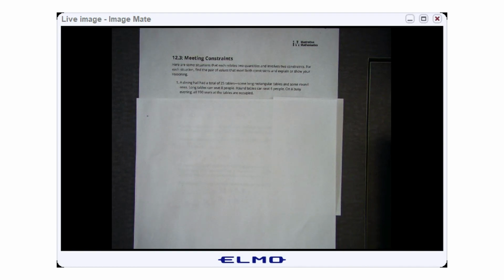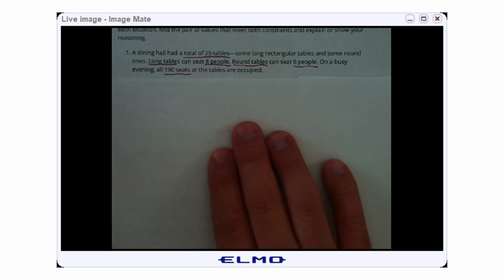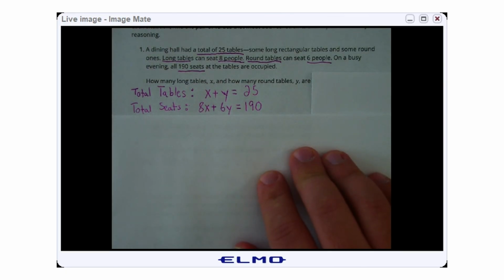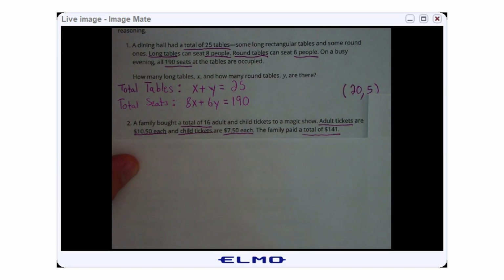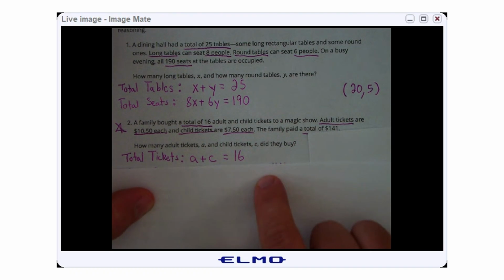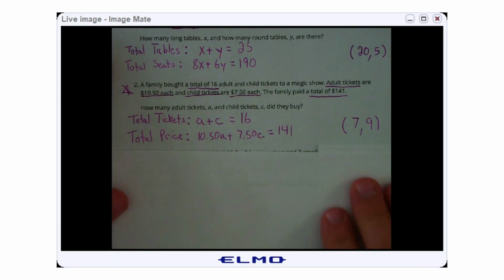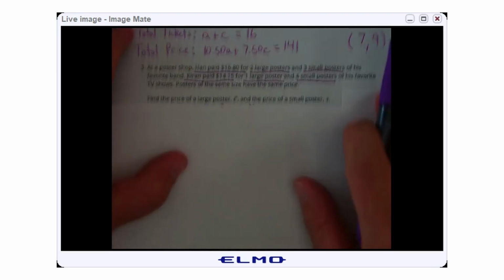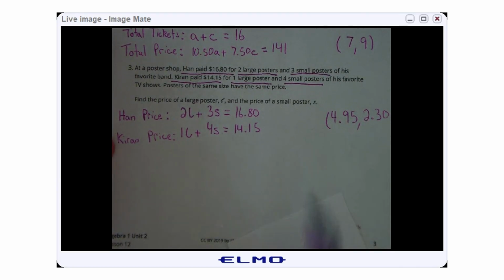Unit 2 Lesson 12.2